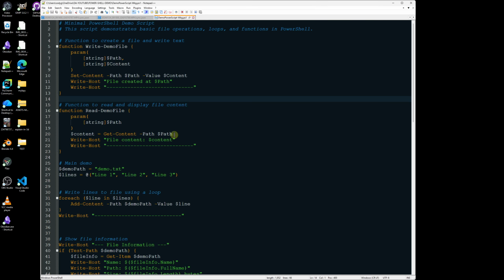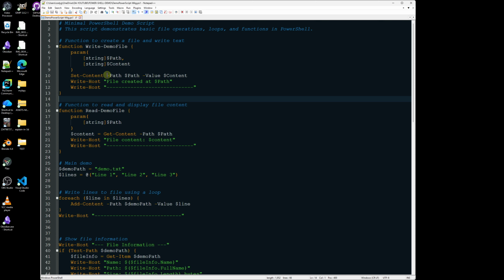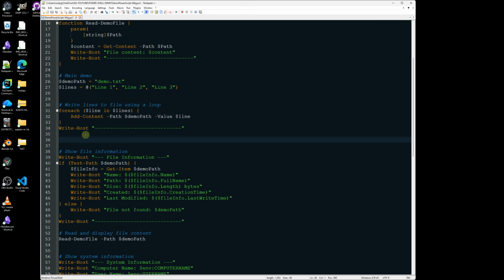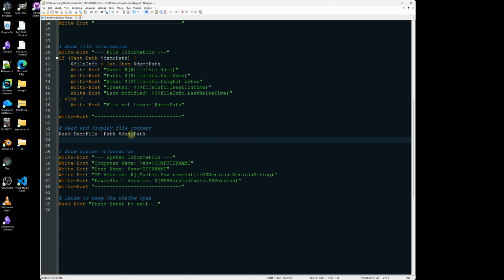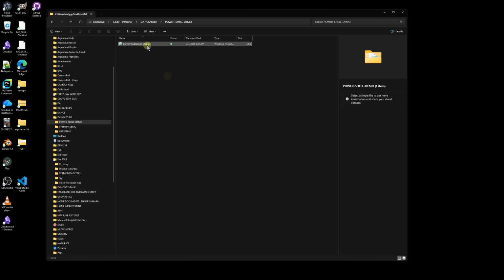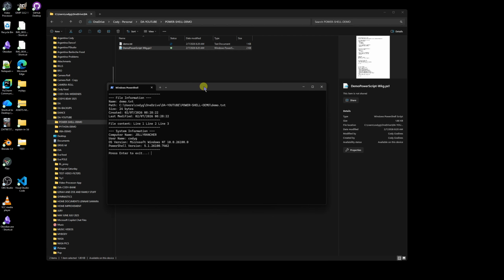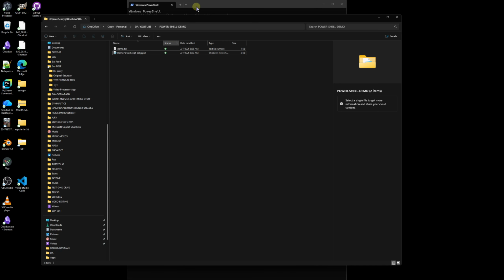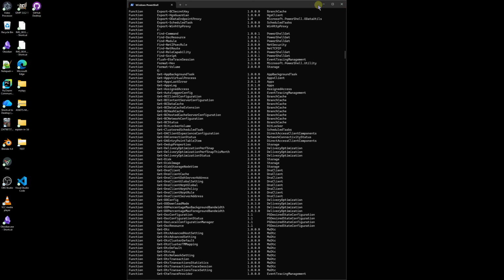#3 INTRODUCING POWER SHELL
Introduces Microsoft's scripting tool power shell which is useful to control the windows environment, files, metadata, and other windows information.